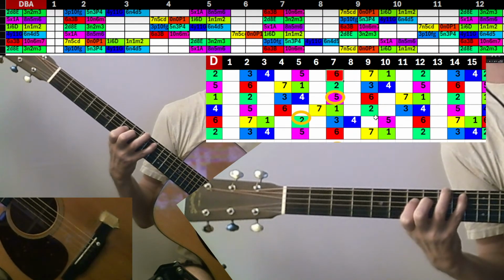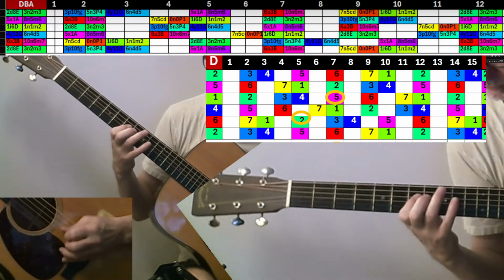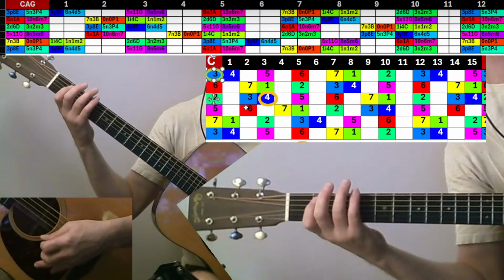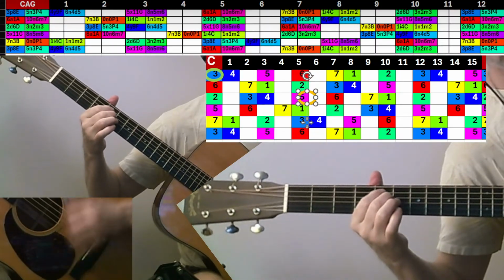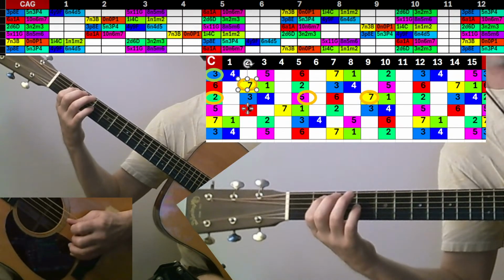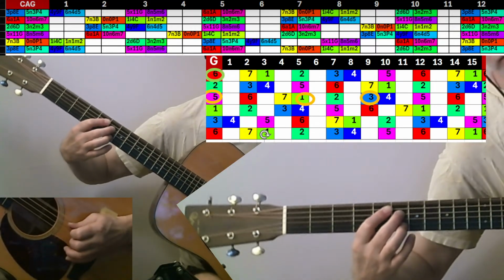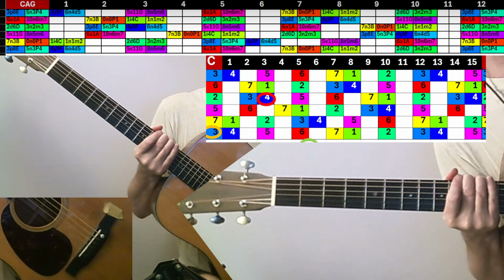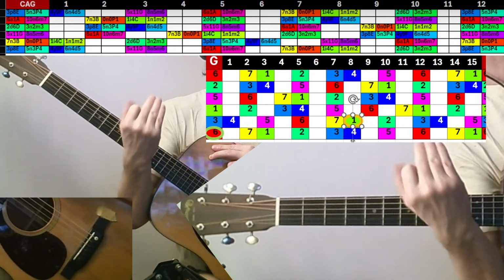Live Guitar Practice Session - Guitar 12.23.25